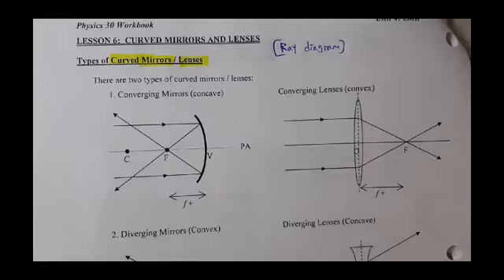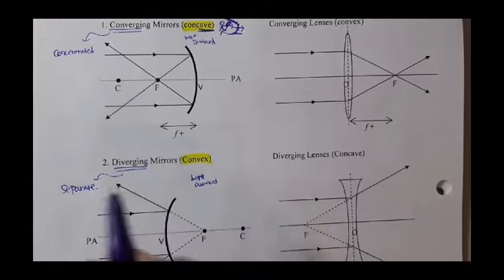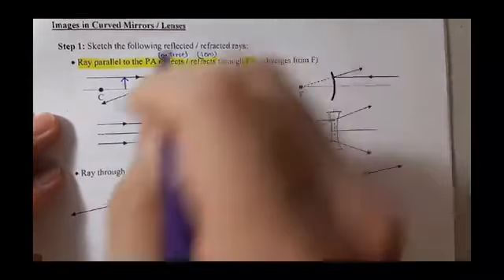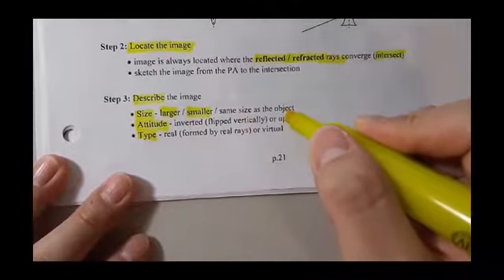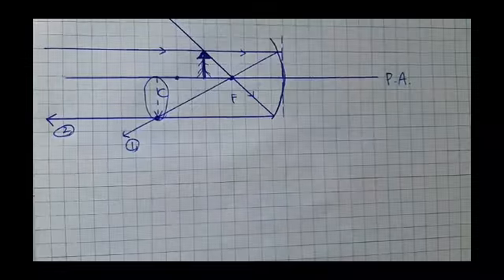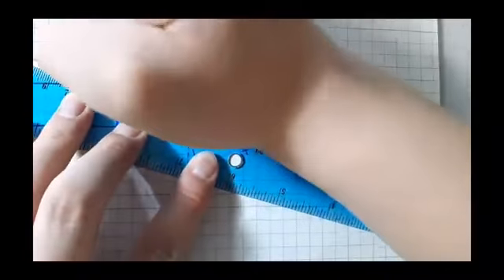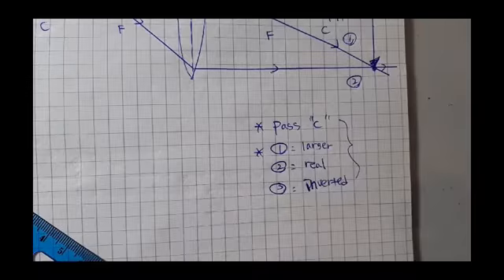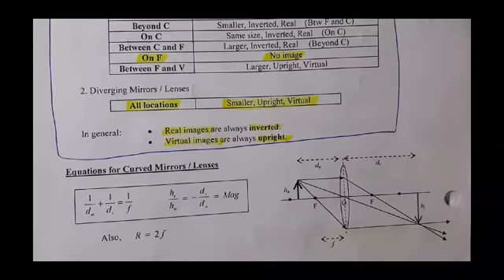Ray diagram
Ray diagram for both converging and diverging lens or mirrors